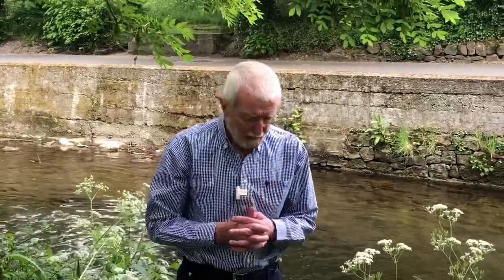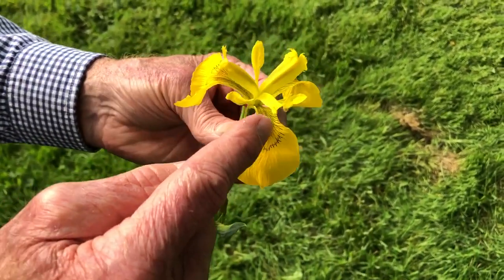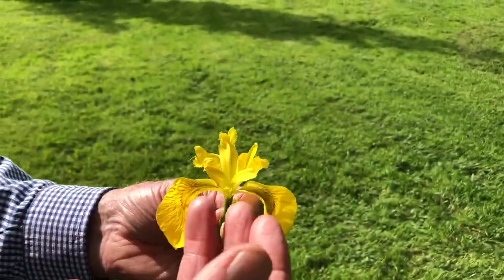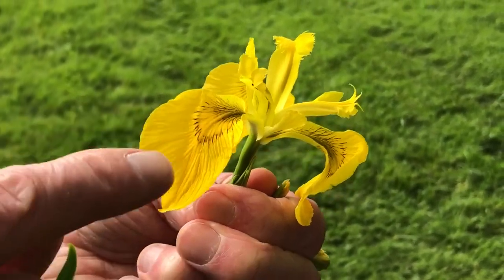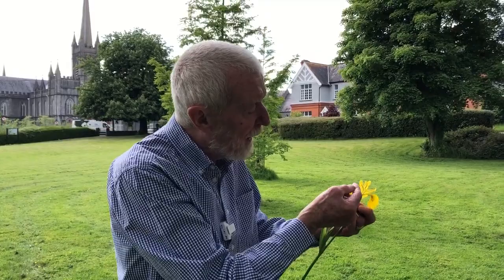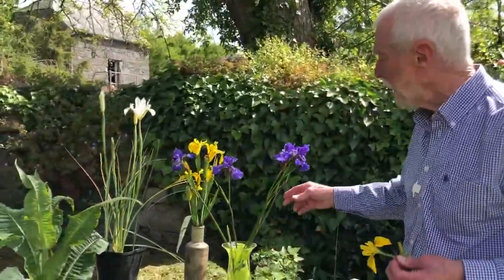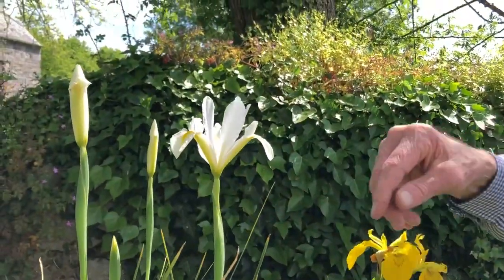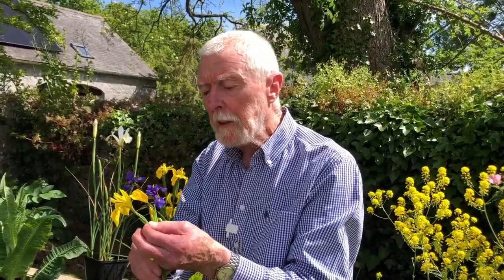Wild Iris or Yellow Flag with John Feehan in May, Wildflowers of Offaly series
John Feehan describes the structure of the wild iris or yellow flag. Filmed and edited by Jane Feehan.